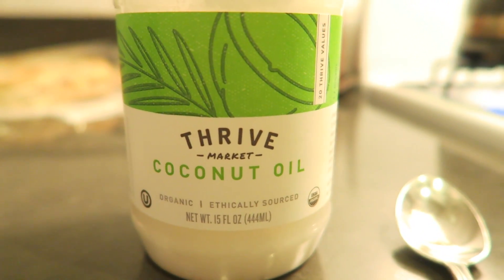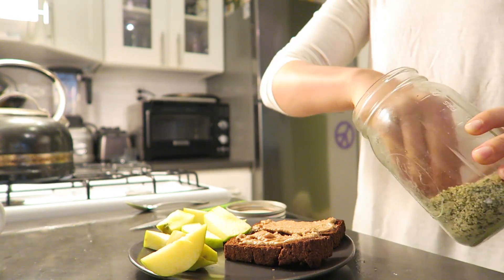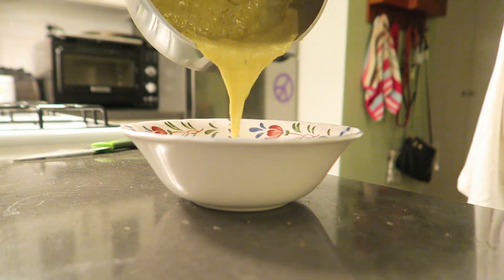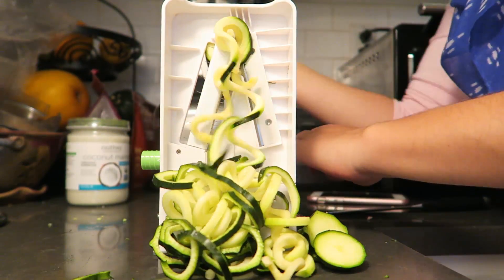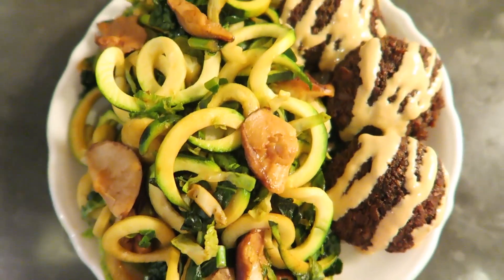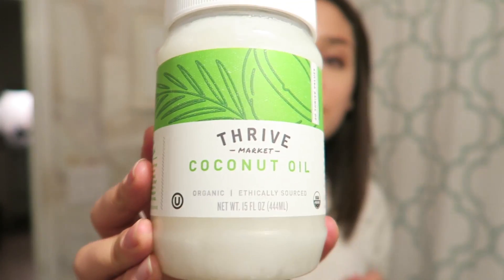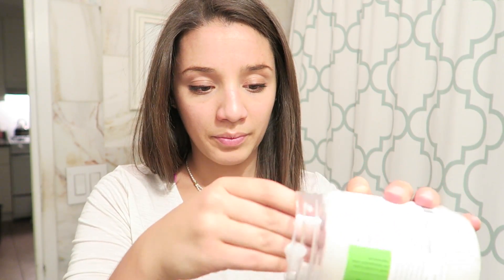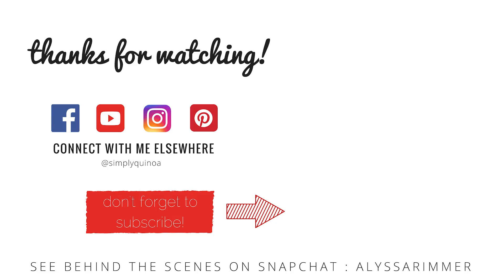15. WHAT I EAT IN A DAY + FREE GIFT | vegan + gluten-free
Check out what I eat in a day to stay healthy and nourished in Episode 15 of my What I Eat In a Day Series! Today's episode features my favorite holiday-inspired breakfast, a nourishing broccoli soup, a quick zucchini noodle dish AND a chance for you snag a free jar of organic coconut oil!

Thrive Market's FREE jar of Coconut Oil + 30-Day Trial is a $17 value! and pay only $1.95 shipping.

For every person that signs up, Thrive Market donates a free membership to a family in need.

Pre-Breakfast – Oil Pulling
Breakfast – Gingerbread Slices, Apple & Pumpkin Spice Matcha Latte
Snack – Dried Mango + Gingerbread Breakfast Cookies
Lunch – Broccoli Soup with Hummus Toast
Snack – Crackers & Hummus
Dinner – Zucchini Noodle Stir Fry with Falafel

- Gingerbread Breakfast Cookies: COMING SOON!

- Matcha Tea Powder
- Monk Fruit Extract
- MCT Oil
- Organic Pumpkin Spice

SPECIAL OFFERS

alyssarimmer

10025